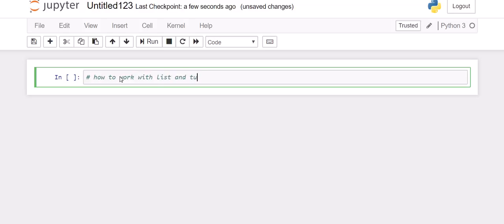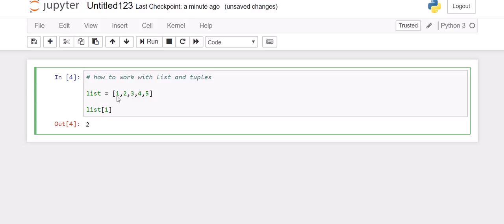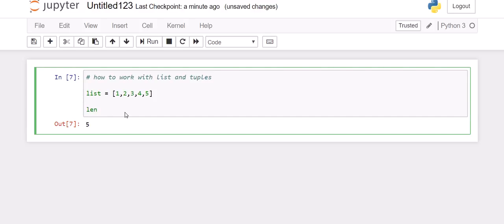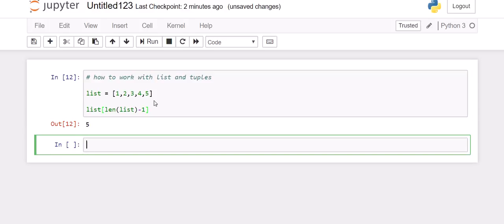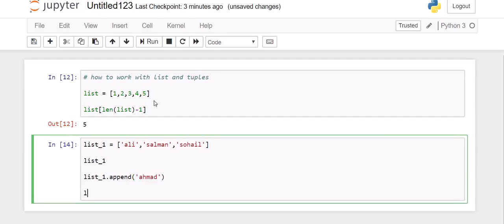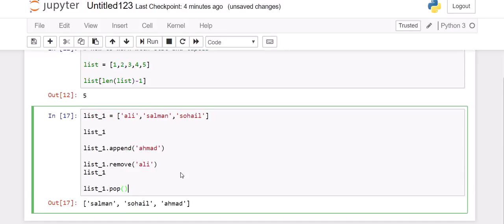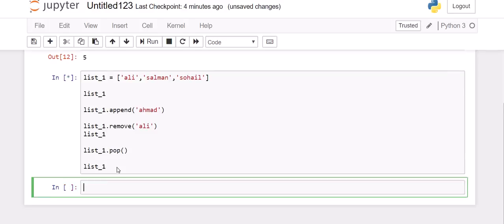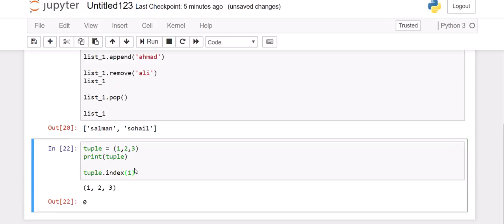Lecture 12 for beginner python introductory course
How to work with a) list and b) tuples